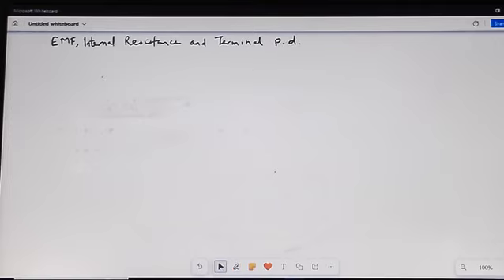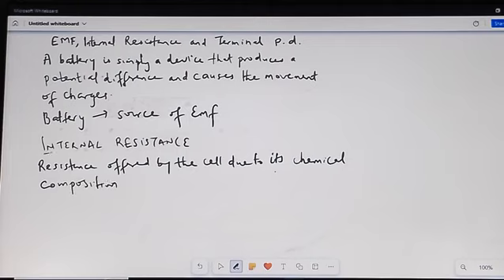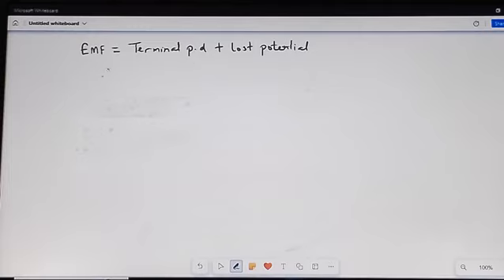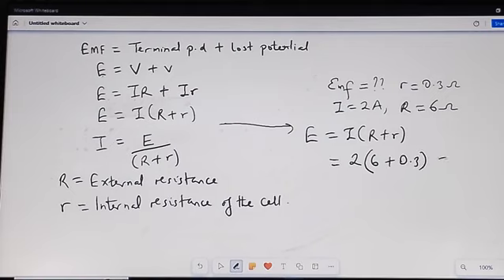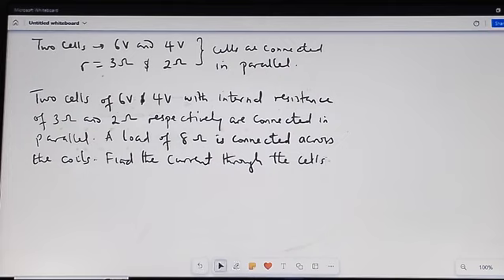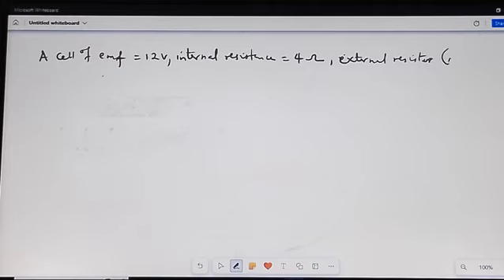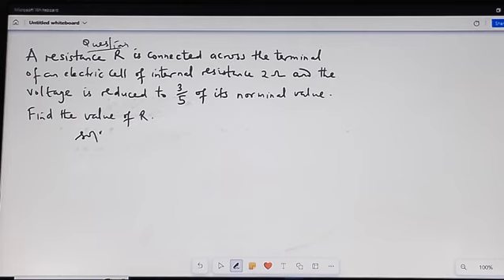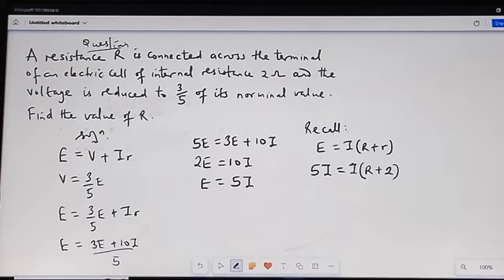Electromotive Force, Internal Resistance and Terminal Potential Difference.